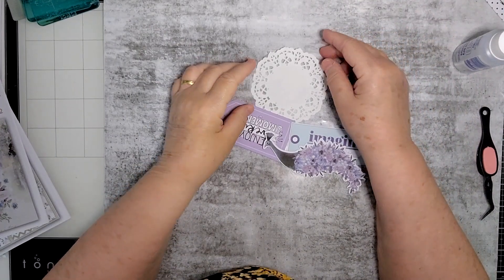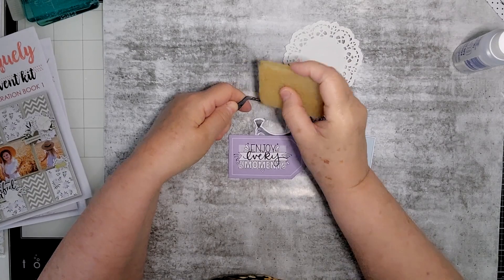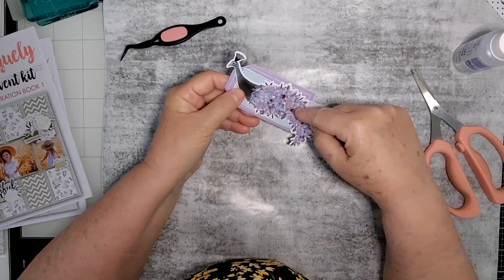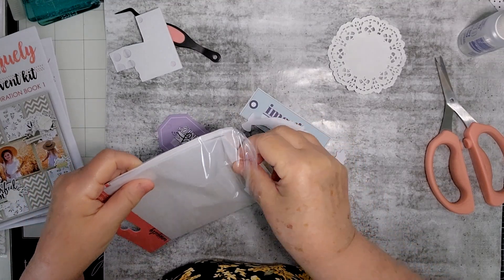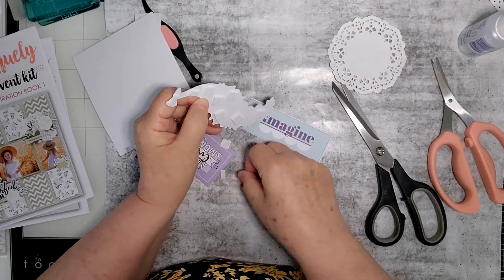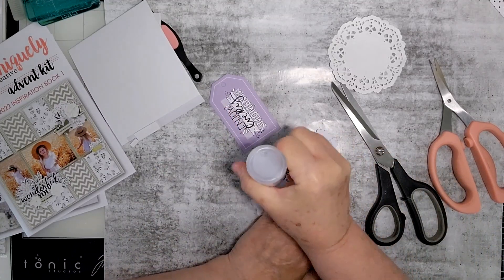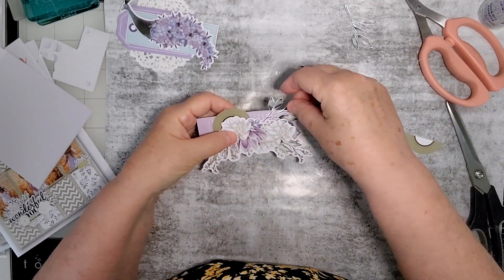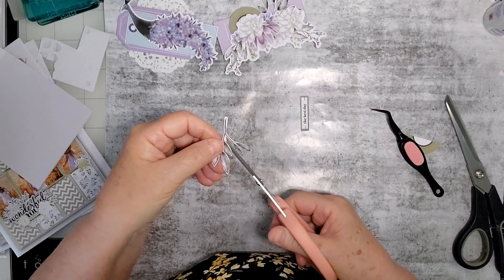Making embellishment clusters with Juniper and Sage/Indigo and Violet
Thankyou for joining me while I make 3 embellishment clusters using the collections and other items in the 2022 Uniquely Creative Advent Kit. This is such a fabulous kit with items from the kit available for purchase on their website after Christmas.
I love making embellishment clusters.